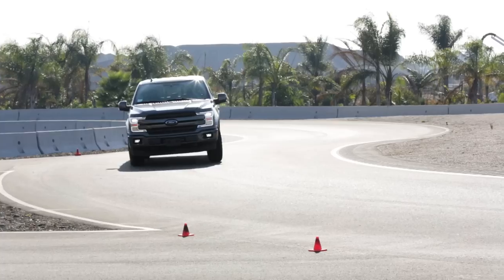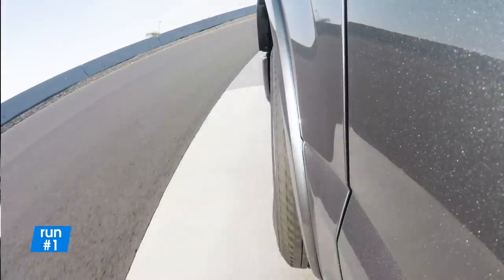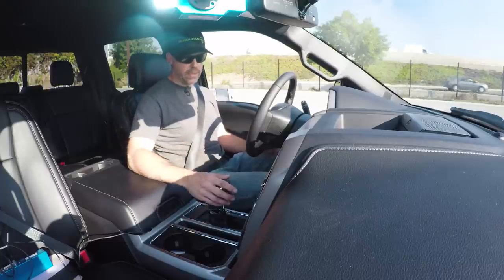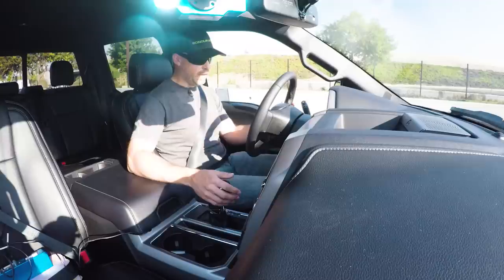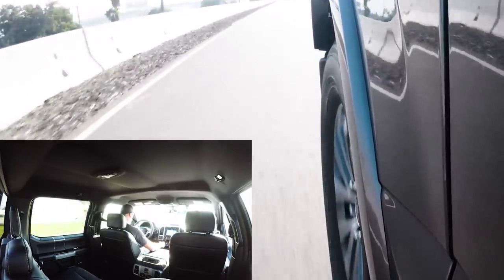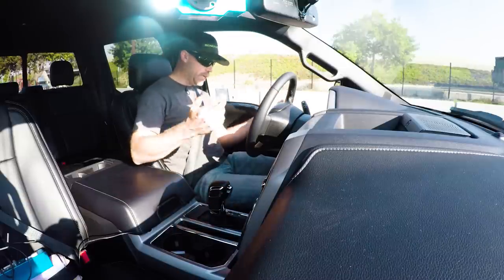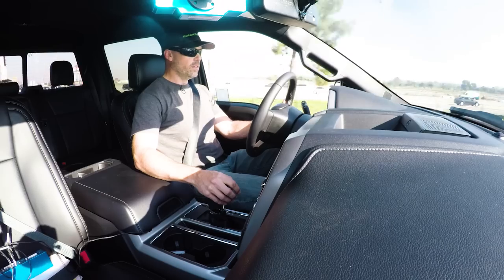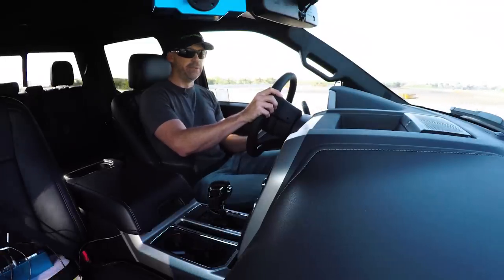2018 Ford F-150 Lariat 4WD Crew Cab Review | Track Test | Edmunds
Ride along with Edmunds Photo Editor Kurt Niebuhr as he shows us how fast the 2.7-liter V6-equipped 2018 Ford F-150 Lariat 4WD test truck is from 0 to 60 mph. He also clocks it in the quarter-mile.

Q: What kind of engine and transmission are in this particular 2018 Ford F-150?
A: This F-150 is running the 2.7-liter EcoBoost V6 engine and a 10-speed automatic transmission. The truck is also equipped with four-wheel drive and the optional FX4 package.

Q: Is this the same 2.7-liter EcoBoost Ford sold last year?
A: Not quite. For 2018, this engine uses both port and direct injection, and the turbochargers use alloys that can withstand higher temperatures. The 2017 version produces 325 horsepower and 375 pound-feet of torque, while the 2018 version makes 325 hp and 400 lb-ft of torque.

Q: How much does the 2018 Ford F-150 weigh?
A: We weighed this F-150 minutes before we shot this video. With a full tank of gas, it tipped the scales at 5,336 pounds with a 58 percent front weight bias. It's definitely not a lightweight.

Q: What other engines are available in the 2018 Ford F-150?
A: Four other engines are available for the 2018 F-150. There's a 3.3-liter non-turbocharged V6 (290 hp, 265 lb-ft), a 3.5-liter EcoBoost V6 (375 hp, 470 lb-ft), a 5.0-liter V8 (395 hp, 400 lb-ft) and a high-output 3.5-liter EcoBoost V6 (450 hp, 510 lb-ft).